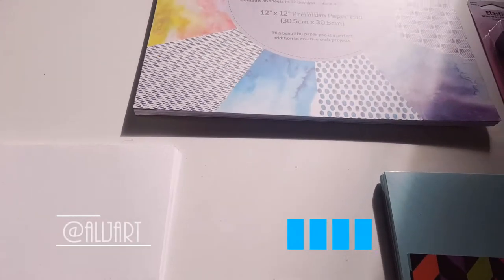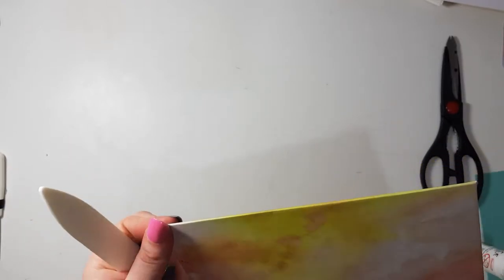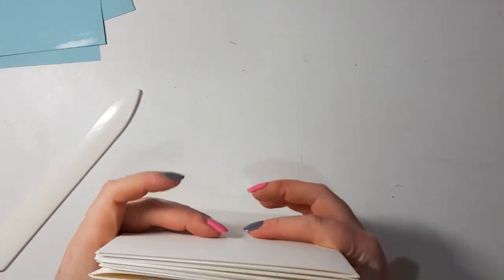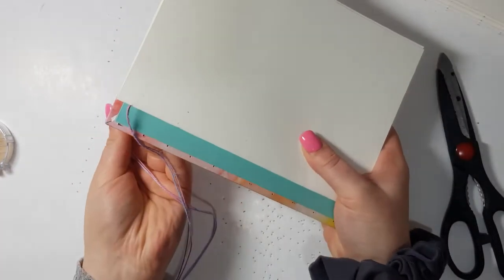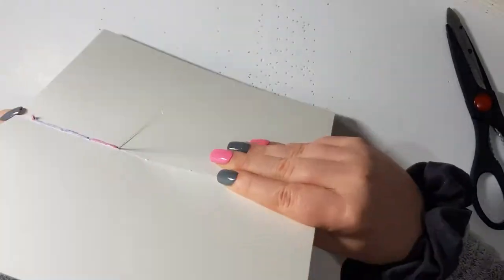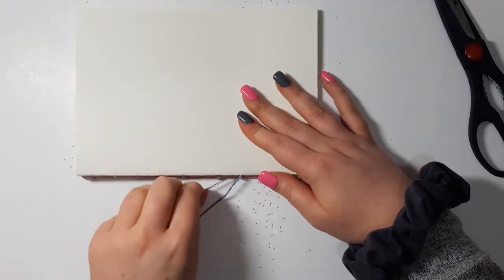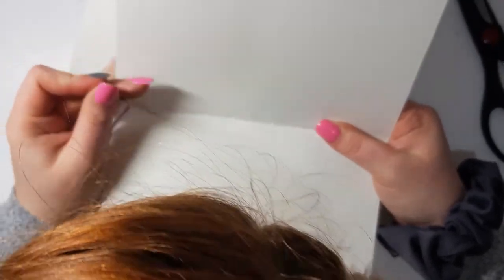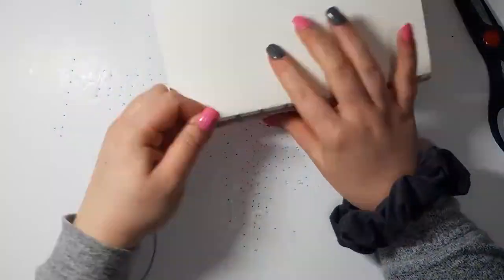Making A CUSTOM Coptic Stitch WATERCOLOUR Sketchbook